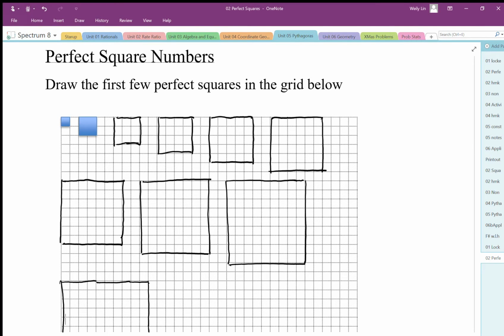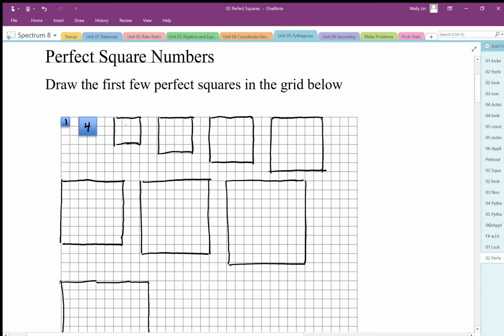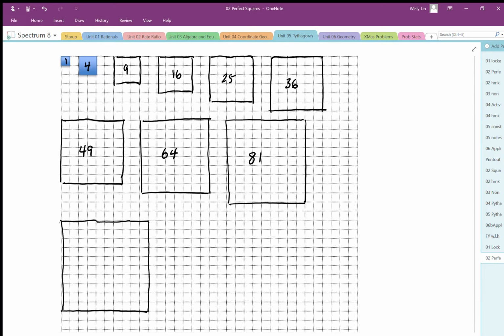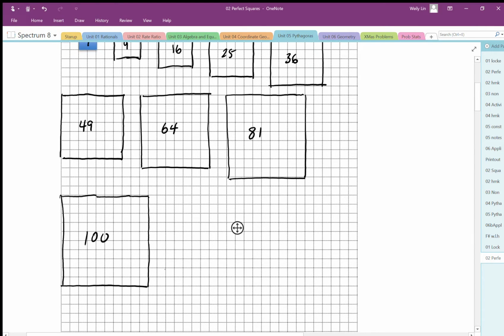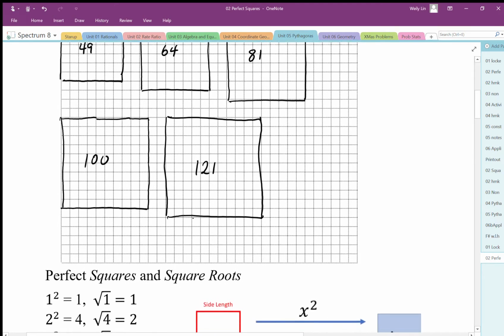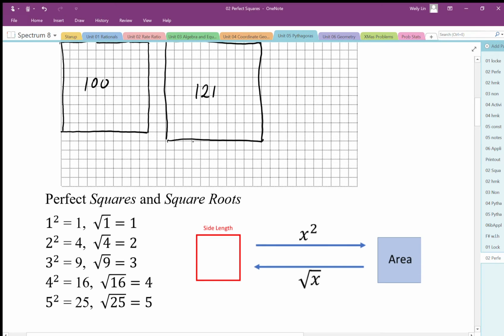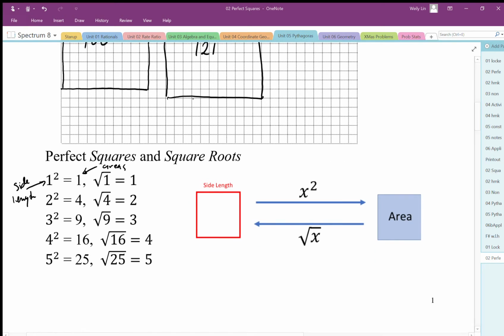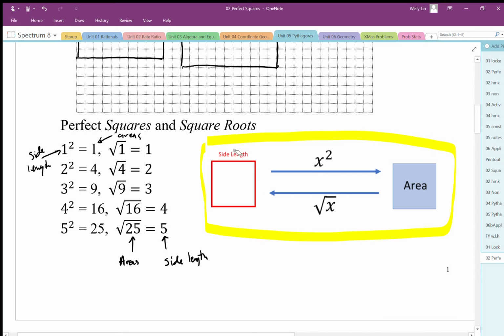01 Perfect Squares Part1